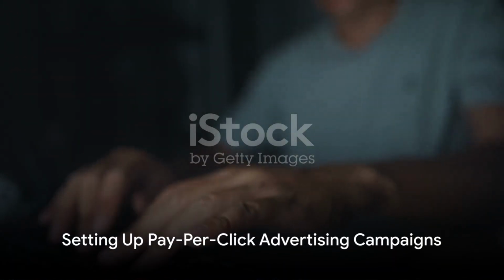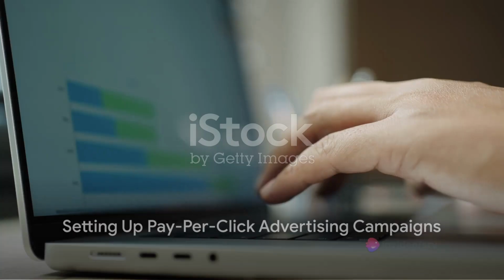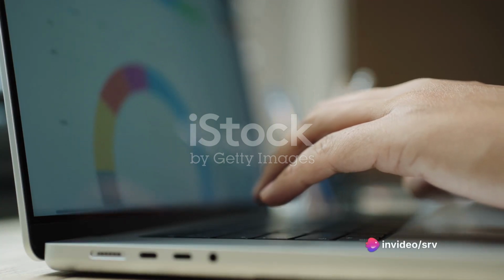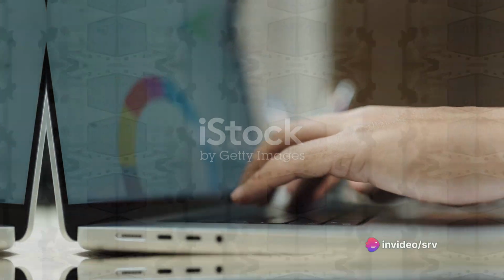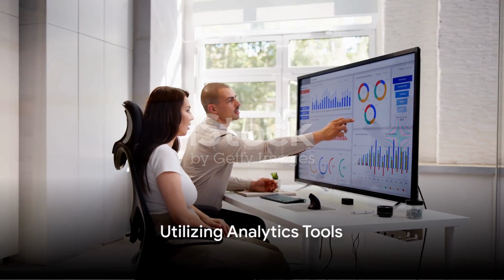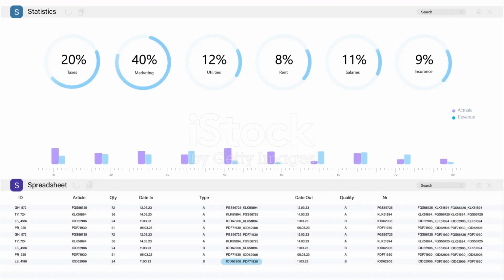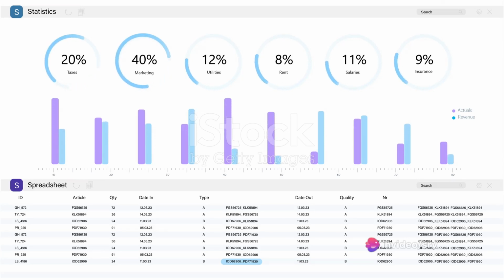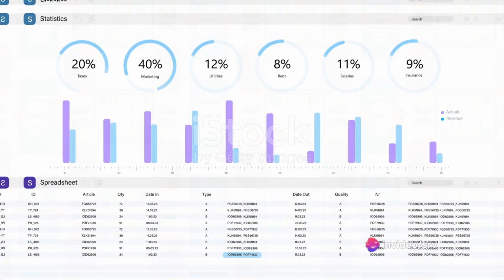Mastering Digital Marketing: A Comprehensive Guide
"Unlock the secrets to digital marketing success with our expert-crafted tips, meticulously designed to elevate your online presence. Dive into the dynamic world of SEO strategies, as we guide you through optimizing your content, enhancing website visibility, and mastering the art of keyword selection. Stay ahead of the competition and harness the power of search engine optimization to propel your digital marketing efforts to new heights. Transform your online strategy with actionable insights that guarantee results. Start implementing SEO-driven tips today and witness the difference in your digital marketing impact!"